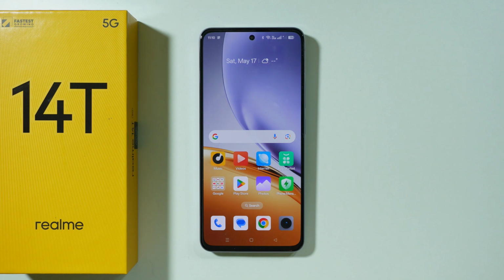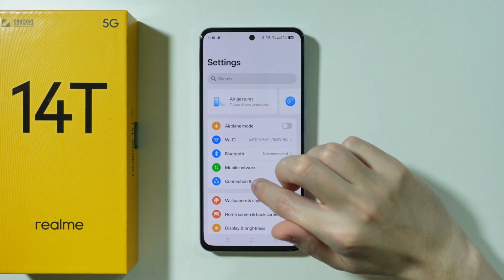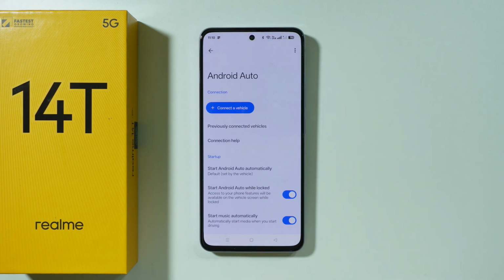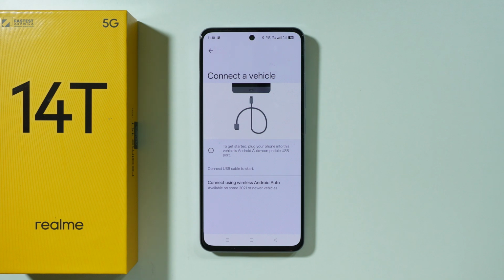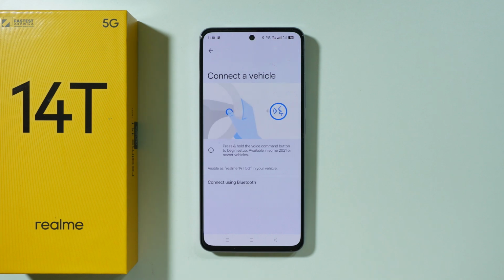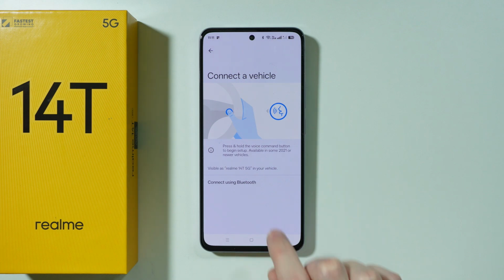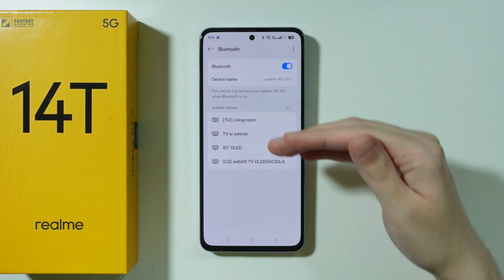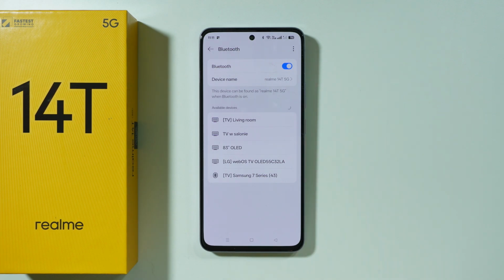Realme 14T: How to Connect to a Car (Set Up Android Auto)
Want to integrate your Realme 14T with your car's display? This video shows you how to set up Android Auto via USB or wirelessly for navigation, music, and hands-free calls. Learn where to download the Android Auto app and how to troubleshoot connection issues. Watch now to transform your car rides with your Realme 14T's smart features!